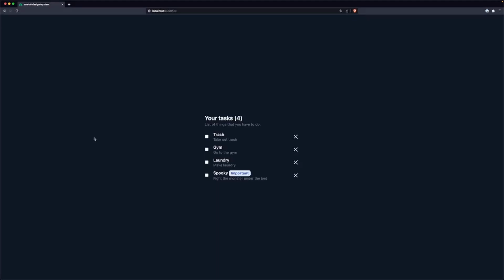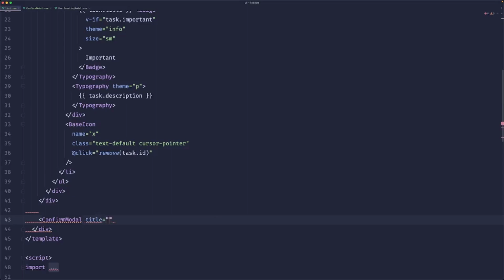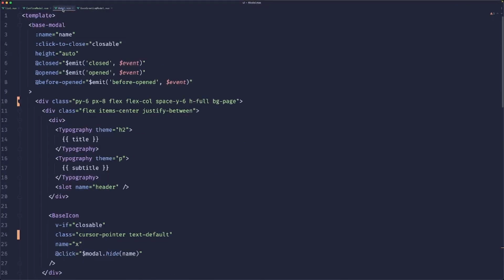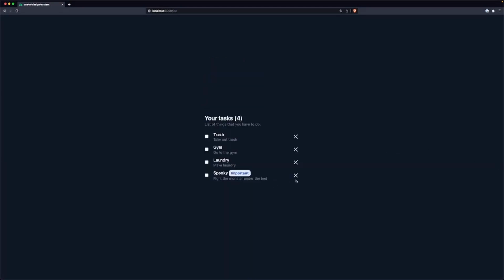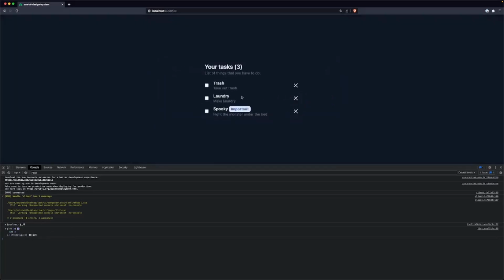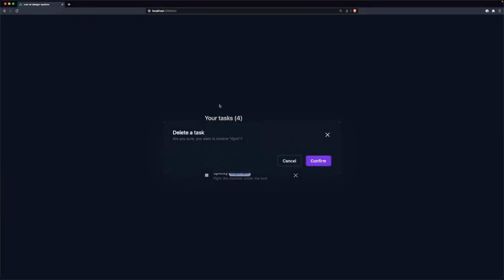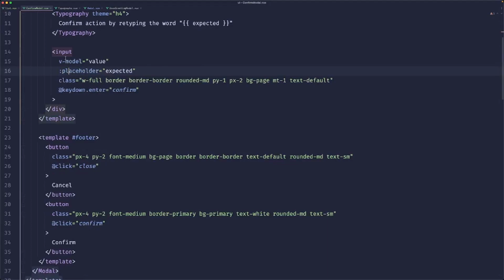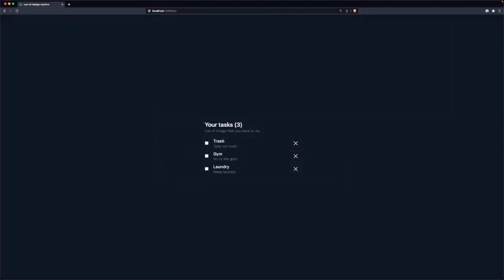Still using "confirm()"? Use this instead!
In this episode we'll create a modal that aims to replace the default browser's implementation of "confirm" method that's way better looking.